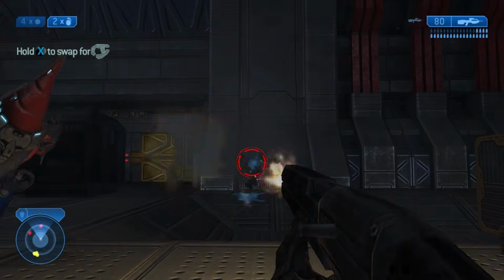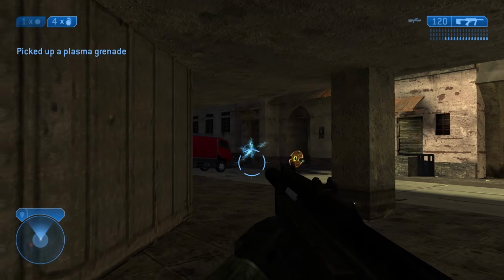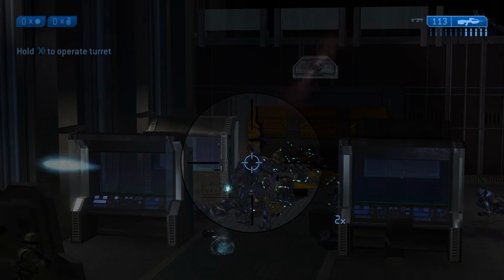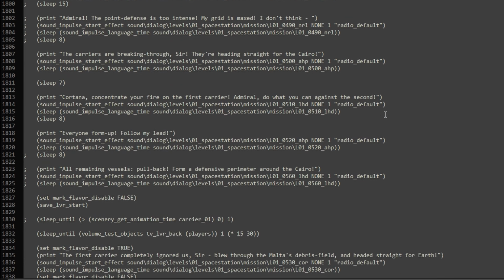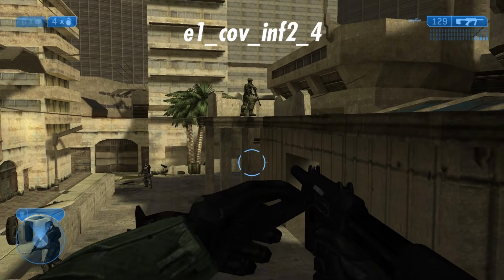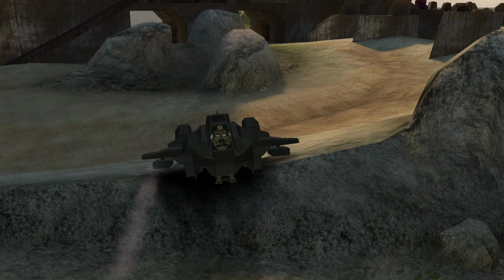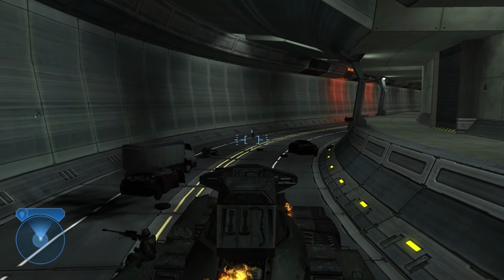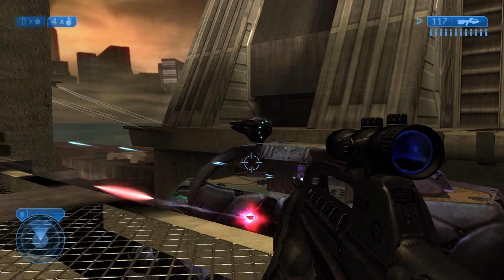Halo 2: Uncut Episode 1 (Cut Content Restoration Mod)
Salutations! With my Halo 2 Juggernaut video doing very well, I wanted to take things multiple steps further by seeing what other pre-release secrets I can uncover within the game's files. Let's see what I found!

Part 1 will cover various weapons and vehicles, Cairo Station, Outskirts, and Metropolis!

00:00 Intro
02:42 Authorized Personnel Only (Weapons and Vehicles)
15:08 Home Field Advantage (Cairo Station)
27:17 Yet Another Day At The Beach (Outskirts)
45:00 This Town Ain't Big Enough For Both Of Us (Metropolis)
59:06 Outro

Credits:

Various Halo music by Martin O'Donnell and Michael Salvatori